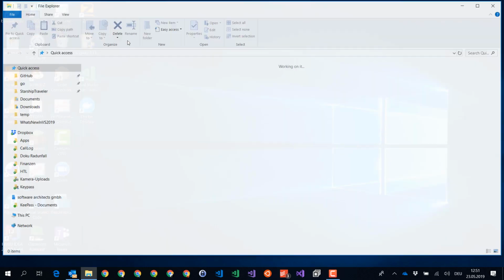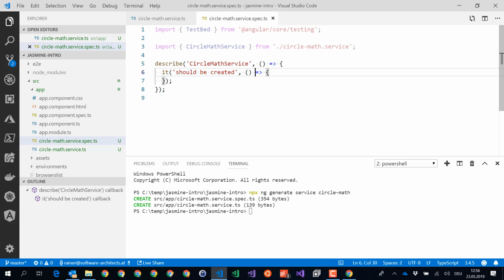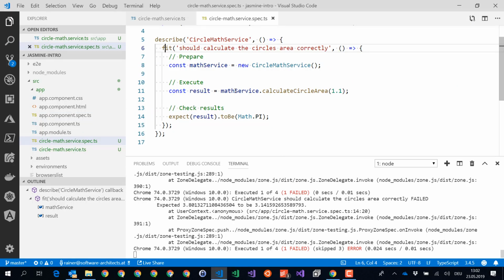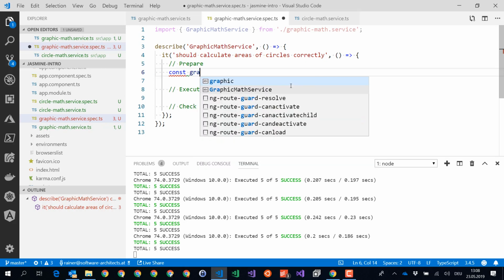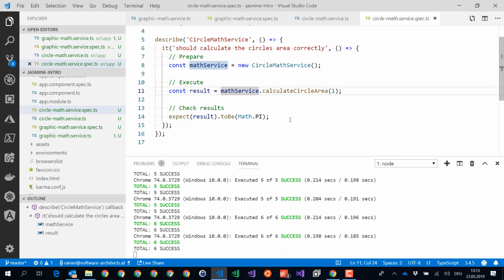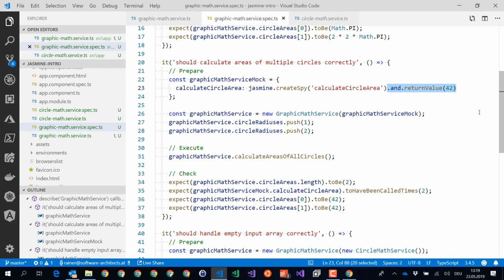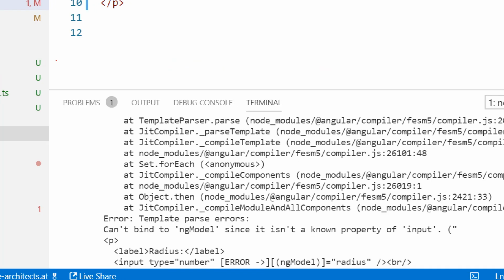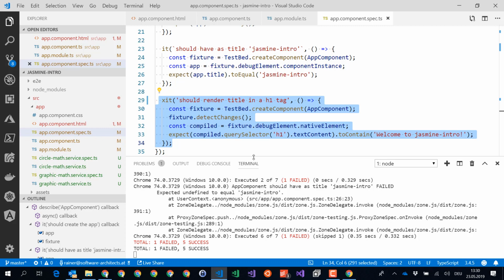HTL Perg - Angular Course Part 9 - Jasmine Testing Basics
This is a recording of a lesson I did for a Mobile Computing course at HTL Perg. The students have basic knowledge about HTML, JavaScript, TypeScript, and Node.js. In the course they learn the basics of Angular.

The homework mentioned at the end of the video can be found